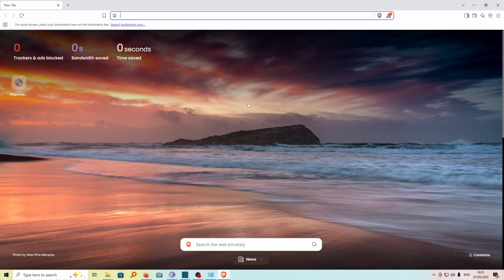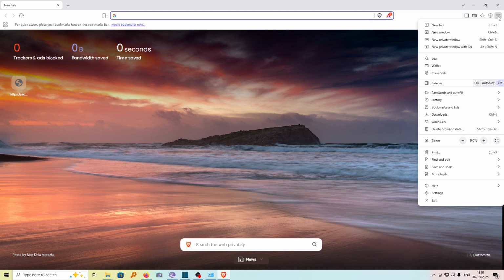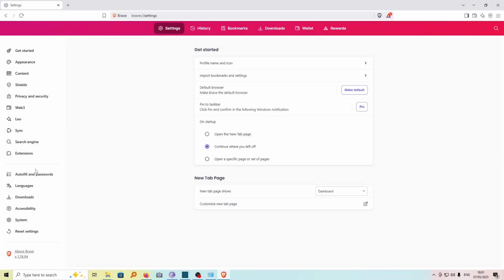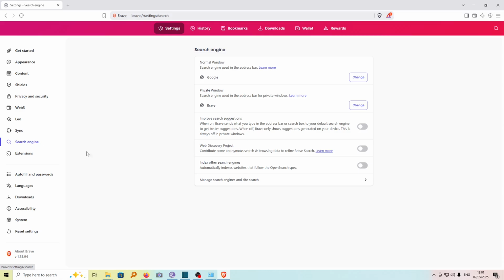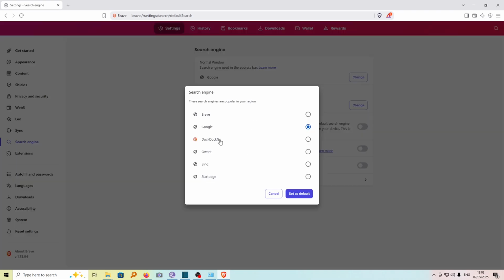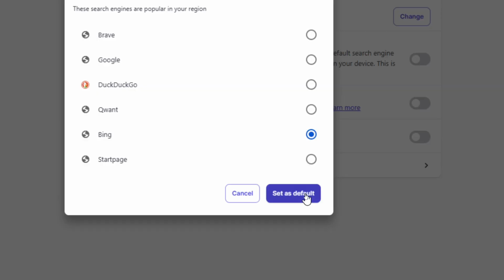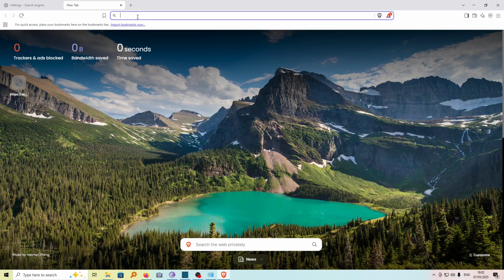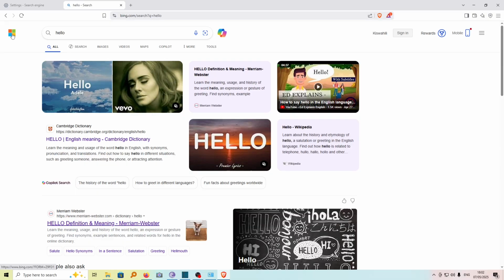How To Change Search Engine On Brave Browser From Google To Bing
In this quick tutorial, learn how to switch your default search engine in the Brave Browser from Google to Bing in just a few easy steps.

✅ What you’ll learn:

* How to access and navigate Brave’s search engine settings
* How to set Bing as your default search engine
* Tips for customizing your browser for a better search experience

Perfect if you're looking for an alternative to Google or just want to try out Bing’s features!

🔍 Take control of your browsing with Brave’s flexible search engine options.

💬 Got questions or browser tips of your own? Share them in the comments below!